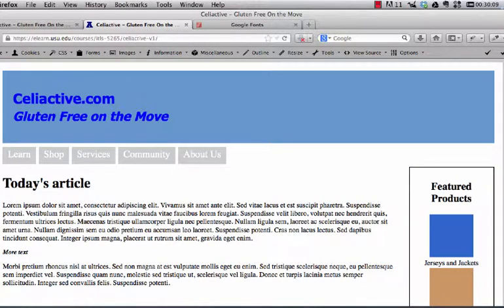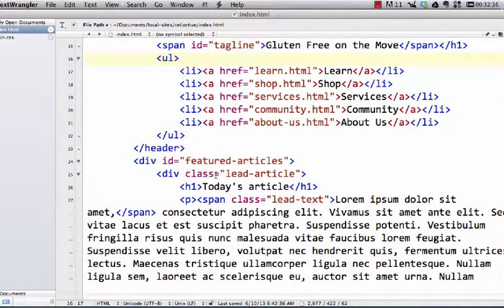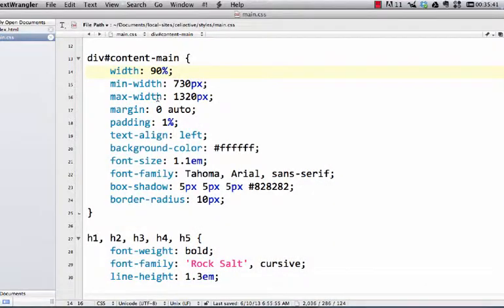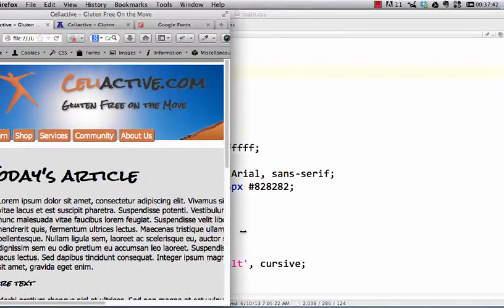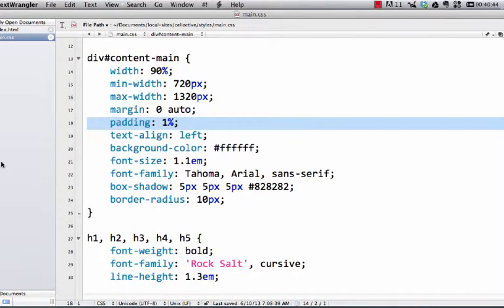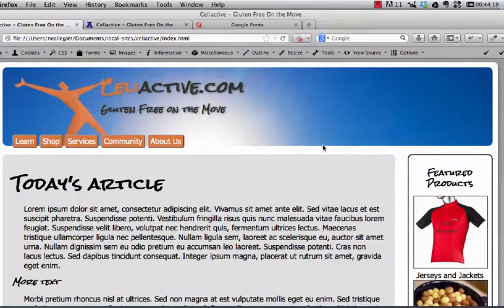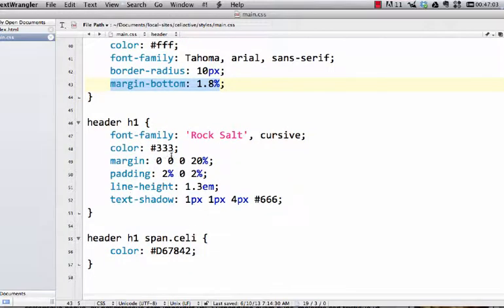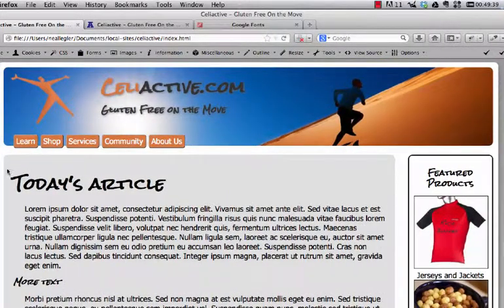Flexible and Fixed Layouts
A demonstration of CSS styles that result in a more flexible layout, in connection with USU's ITLS 5265/6265 project assignment.